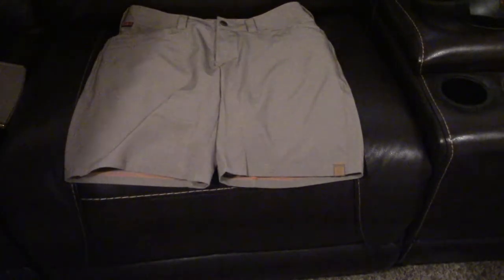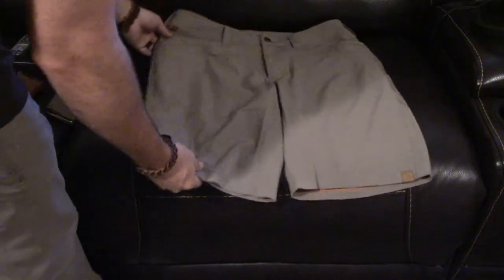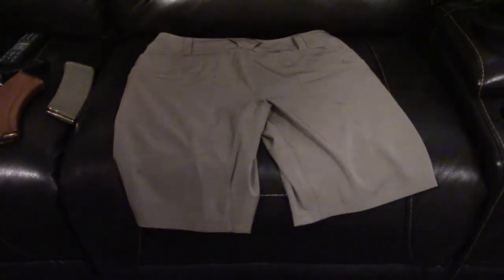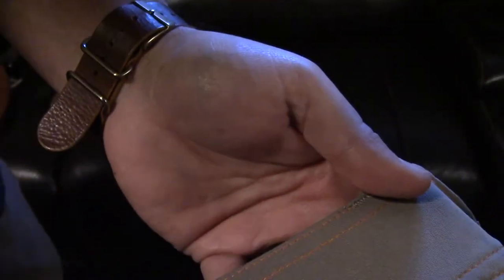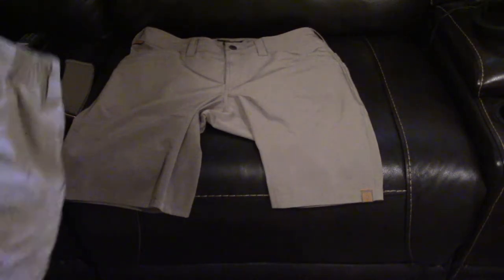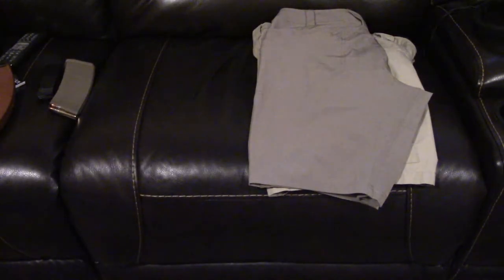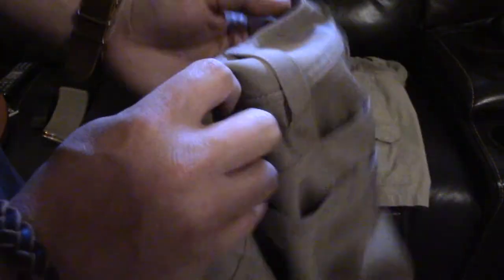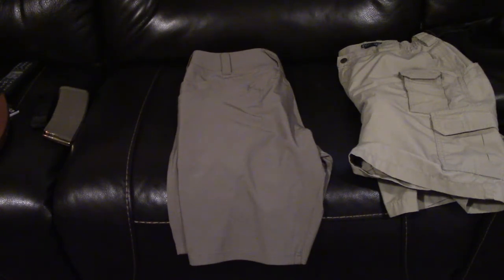5.11 Vaporlight Shorts-Made for EDC!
In this video I review the new 5.11 Vaporlight shorts! These are awesome for EDC and don't scream tactical like most tactical shorts. We need it now more than ever!!